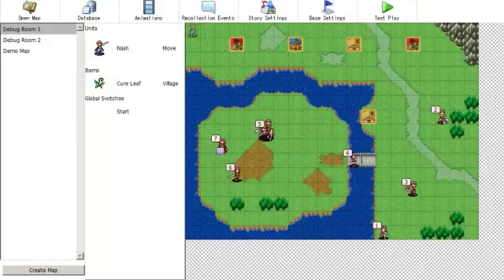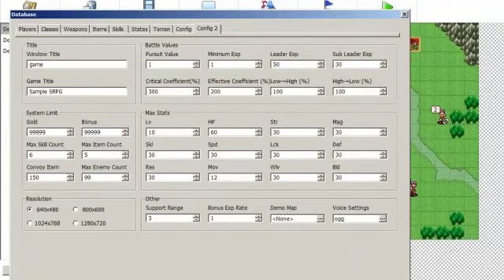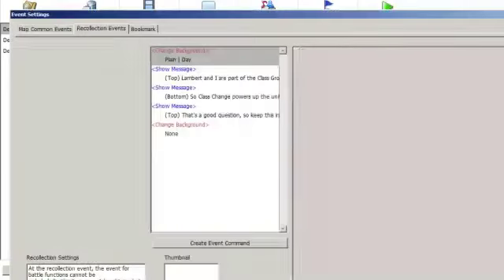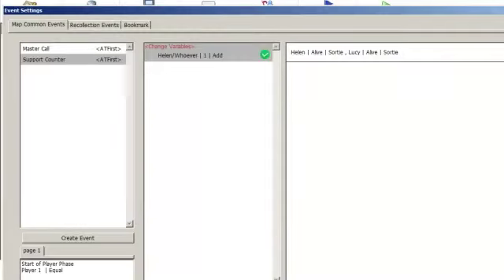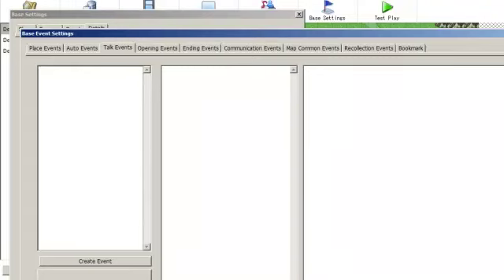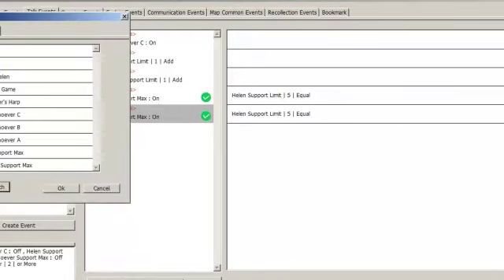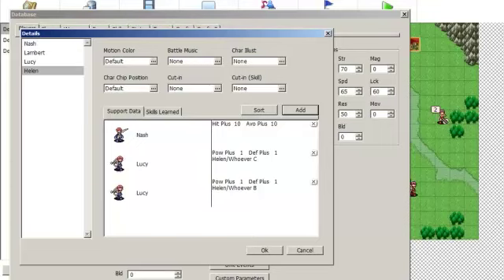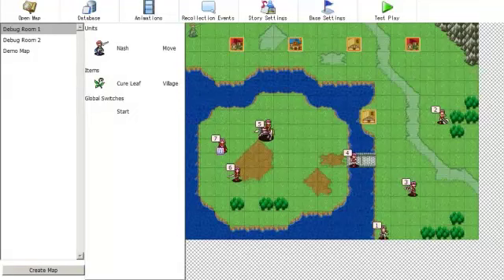(Tutorial) Creating the FE Support System in SRPG Studio with no plugins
I figured since I've used the software a lot I should try my hand at making a video detailing my method for doing some of the things I did in Ember Sigil. Ask me if you have any questions as I'm certain I may confuse more than a few viewers. And if you know easier methods than what I used you can tell me that too, and gain the legal ability to call me dumb :3